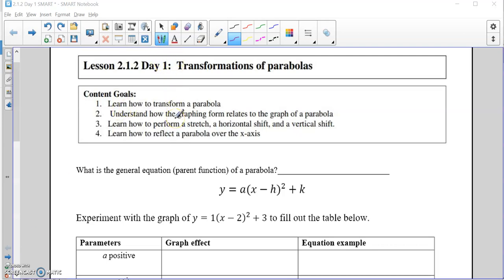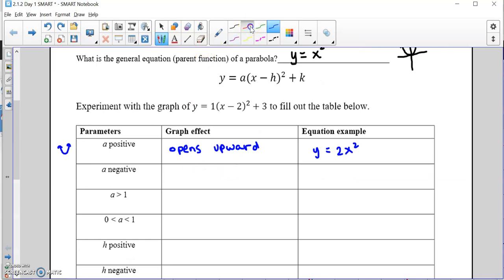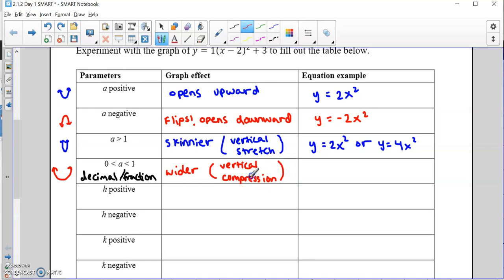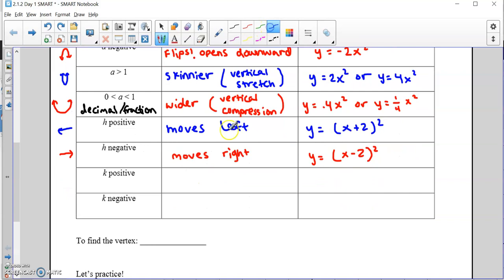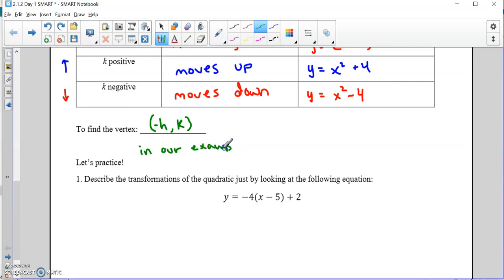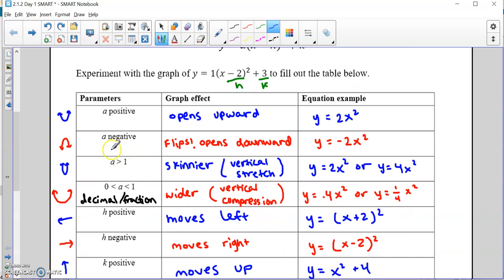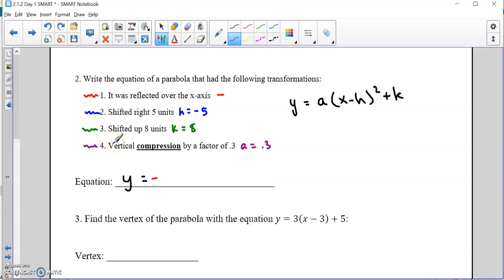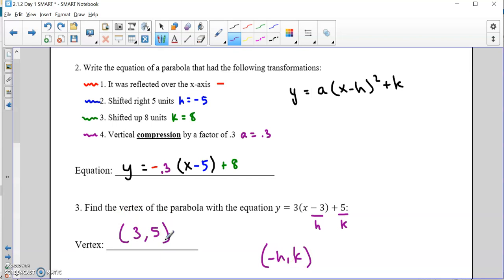2.1.2 Day 1- Transformations of Parabolas